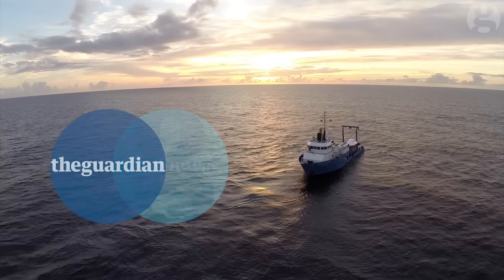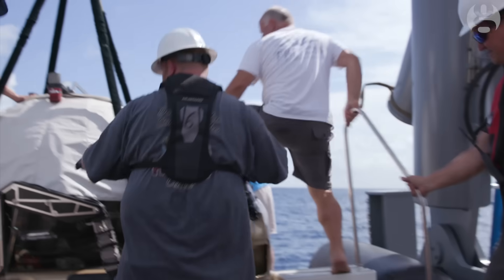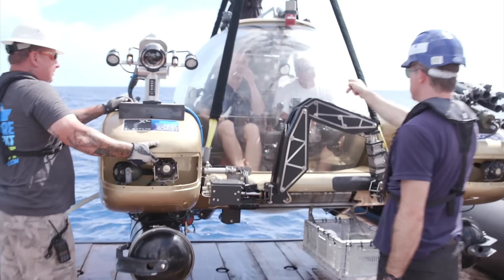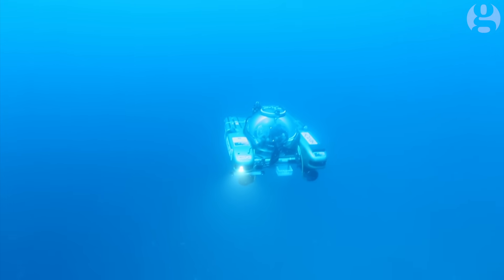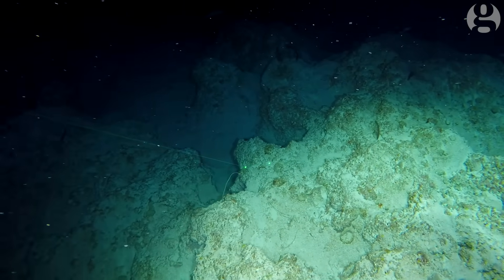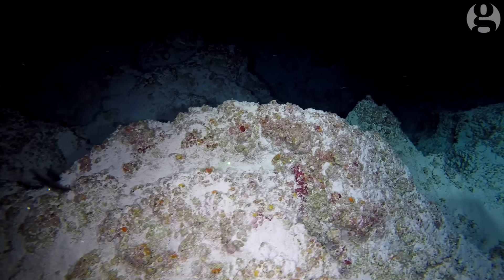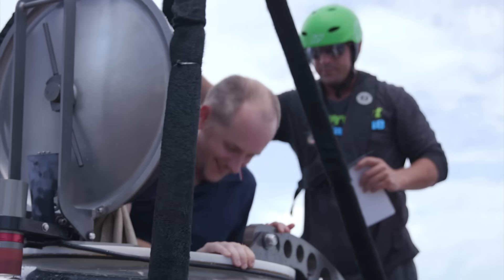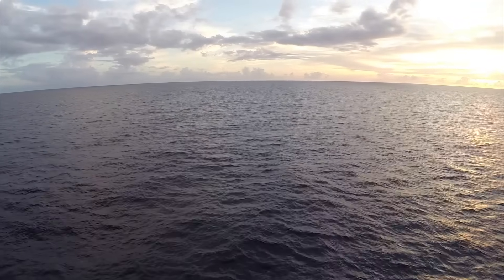A deep sea dive into Bermuda’s hidden depths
Guardian environment reporter Oliver Milman joins a group of scientists on an underwater expedition off the Bermuda coast to help chart its hidden depths and gauge the general health of the area’s reef and coral.

Travelling in a two-man submersible, Milman and submarine pilot Kelvin Magee go on a journey 500ft below the surface.